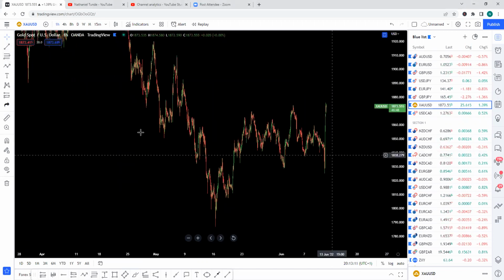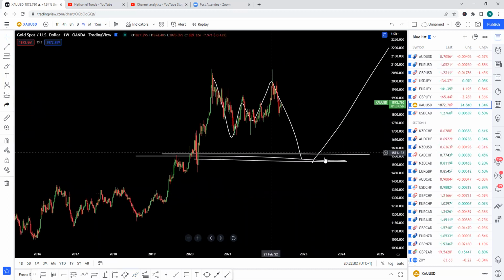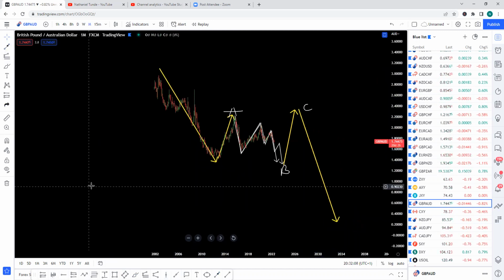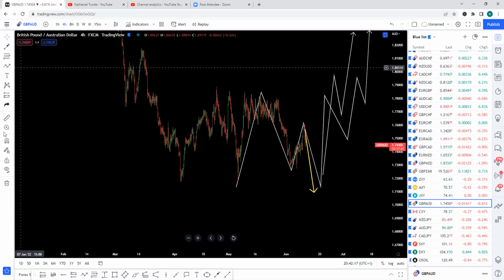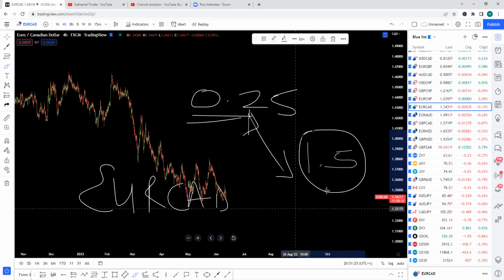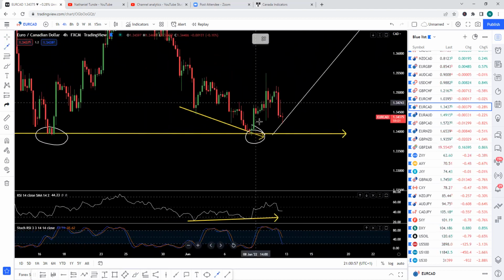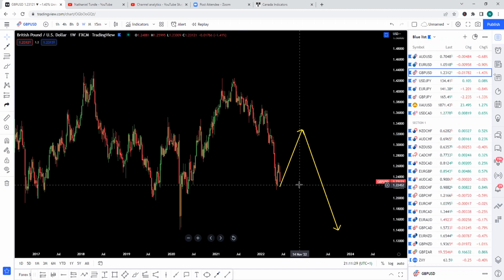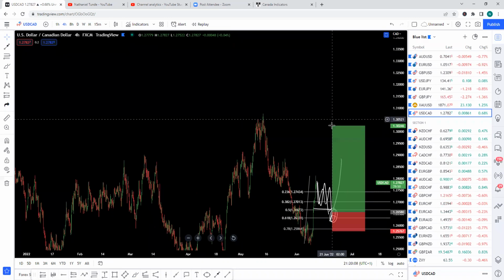FRIDAY LIVE SESSION WITH NAT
Friday live session with Nat is a session where I explain all rules, theories and guidelines that support all the trades taken within the week. It will afford students to understand fully how I do my technical analysis.